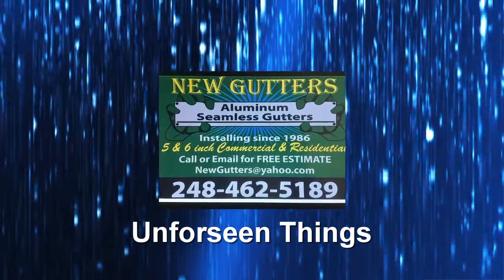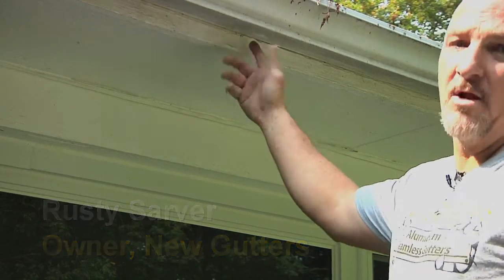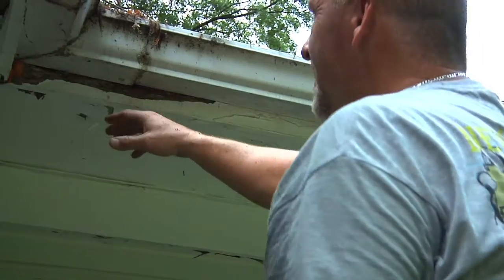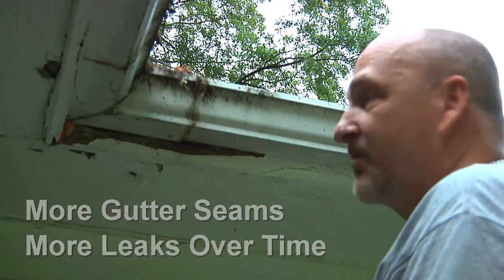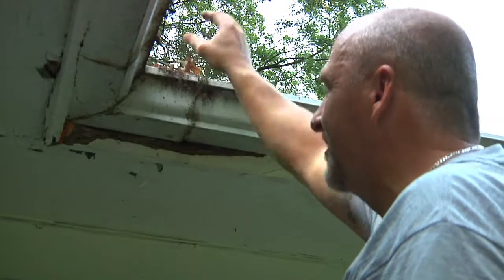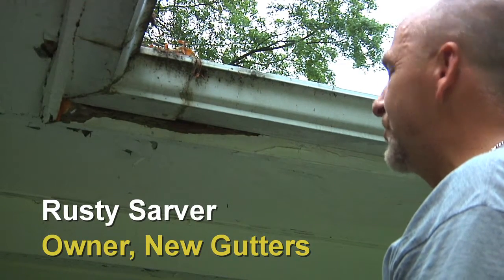Unforseen Things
This video was developed by Video Marketing Edge. Does your biz need to grab ATTENTION and ENGAGE people into your website, products and services? Busy consumers, are often time crunched, easily distracted, and need information fast.

We specialize in SMART MARKETING VIDEOS FOR SHORT ATTENTION SPANS.